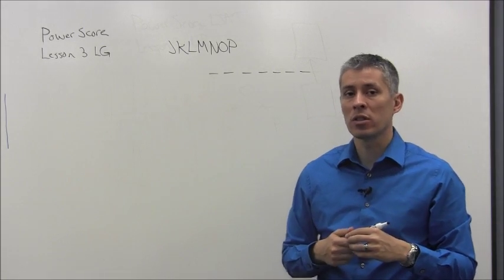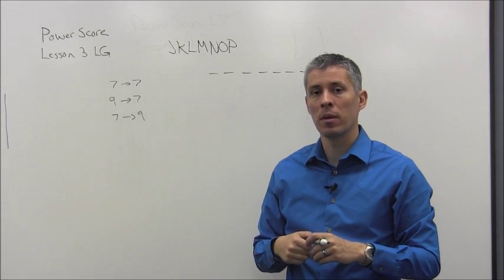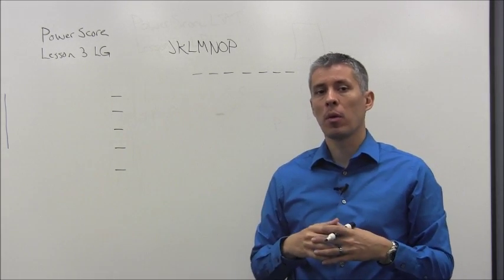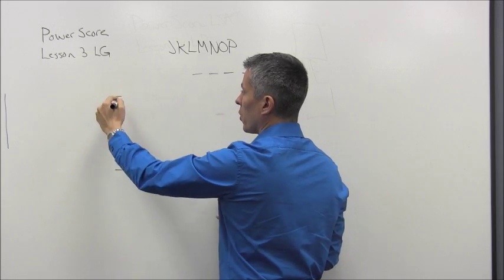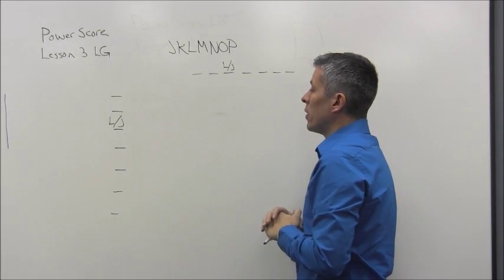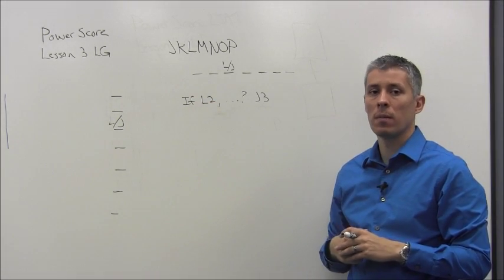Lesson 03 LG.mp4